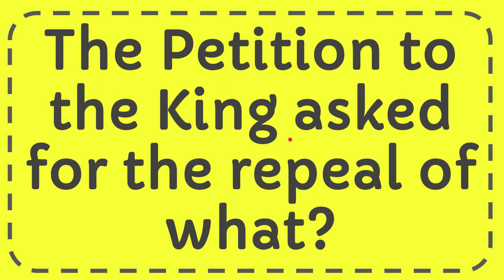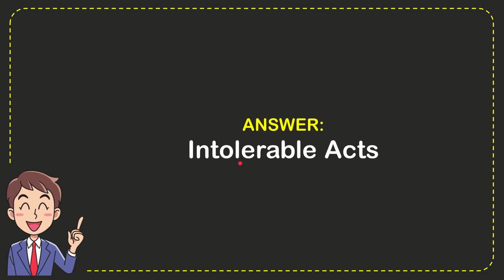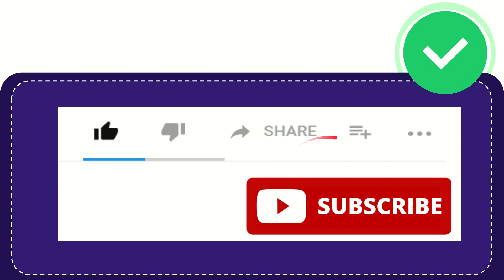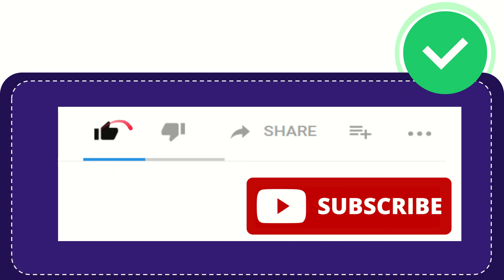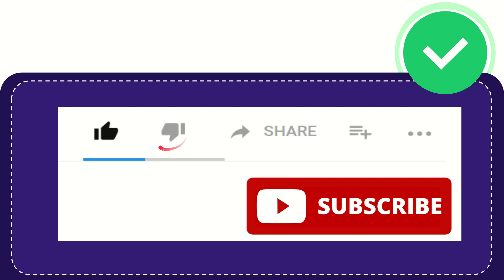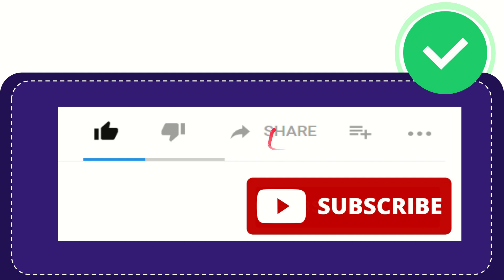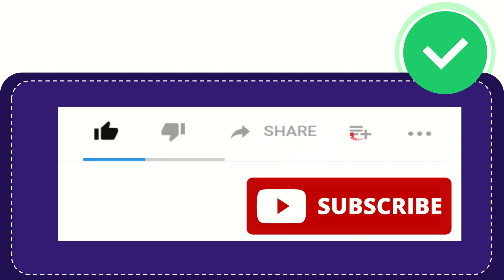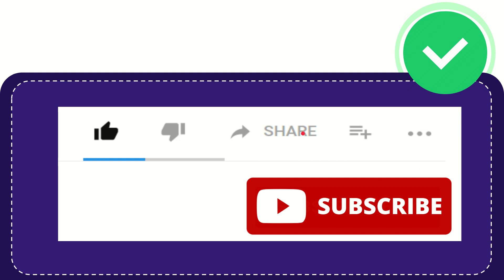The Petition to the King asked for the repeal of what?